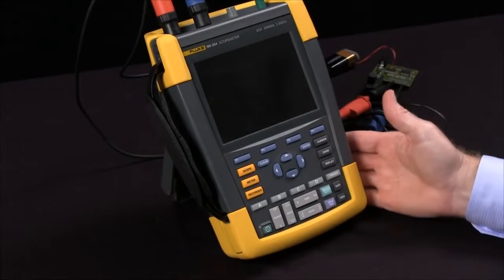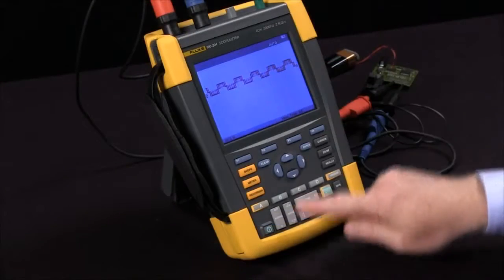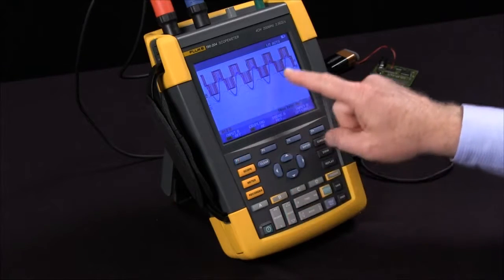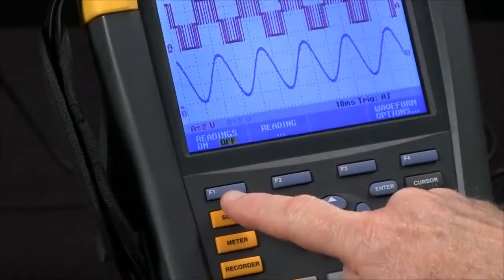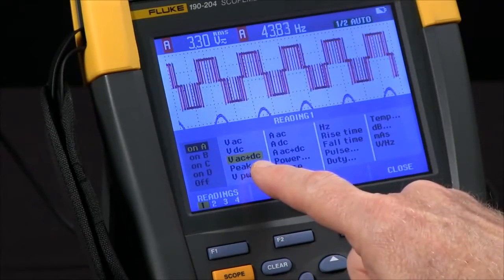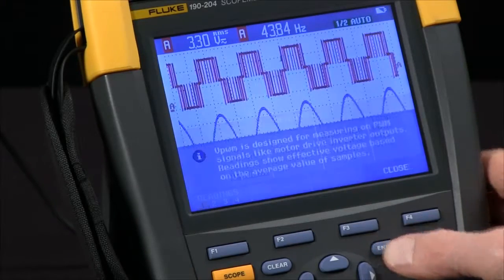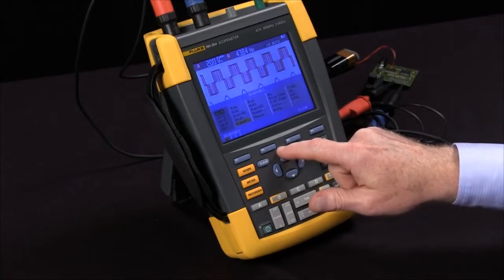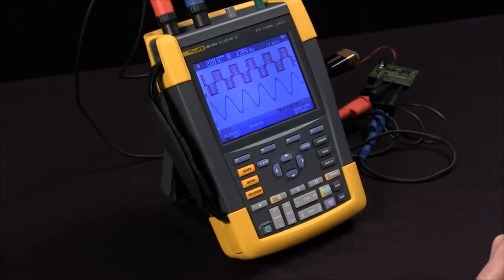How to Set Up and Reset a Fluke ScopeMeter 204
This video explains how to set up and reset the Fluke ScopeMeter 204.

The portable Fluke ScopeMeter 204 is a 4-channel digital oscilloscope. This device has 200 MHz bandwidth and a sampling rate of up to 2.5 GS/s. Features include Persistence Mode and Connect-and-View triggering for automatic triggering on fast, slow, and complex signals. This Fluke product captures waveform up to 10,000 points per trace in scope mode. Roll mode provides 30,000 points per channel for low frequency signal analysis and TrendPlot paperless recorder is included. This instrument offers isolated inputs, both CAT III 1000V & CAT IV 600V safety ratings, an inbuilt USB host port for direct data storage, automatic capture, and replay of 100 screens.